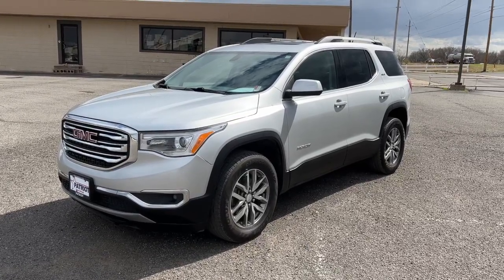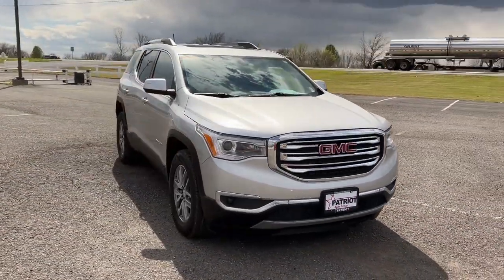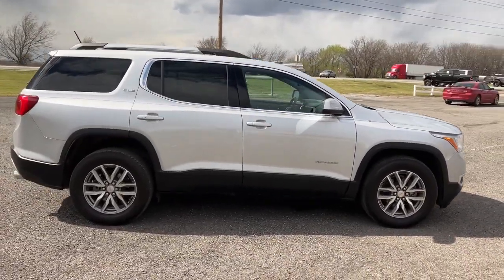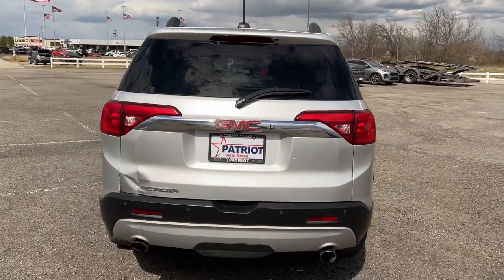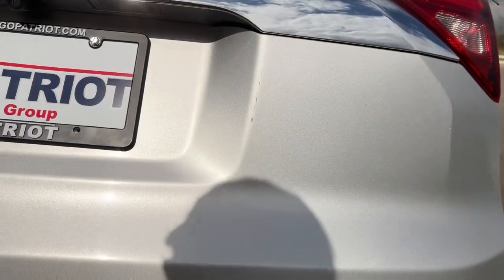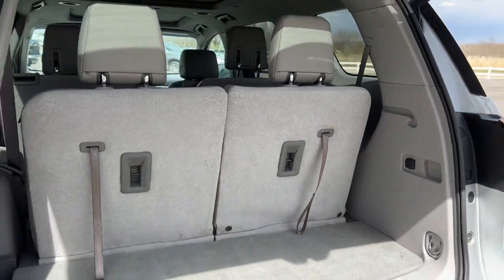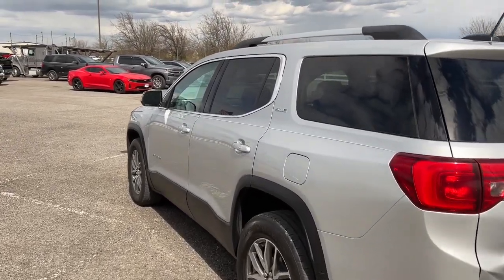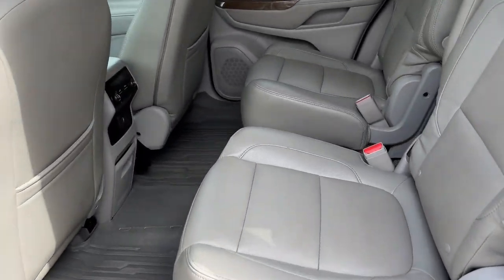2019 GMC Acadia Edmond, Cushing, Stillwater, Shawnee, Chandler, OK PP1917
[LISTING _TYPE] 2019 GMC Acadia

Save THOUSANDS! We have the absolute BEST prices, BEST selection, and BEST service anywhere! We make buying your next vehicle FAST, FUN, and HASSLE-FREE! Our Professional Sales Consultants are the friendliest anywhere! We have financing for everyone that is fast and EASY! We will get you the best rate available for ALL types of credit! We also have an in-house financing department for challenged credit! We LOVE trades, all trades no matter what it is! Did you know we ship nationwide??! Now customers coast to coast can take advantage of our low prices!